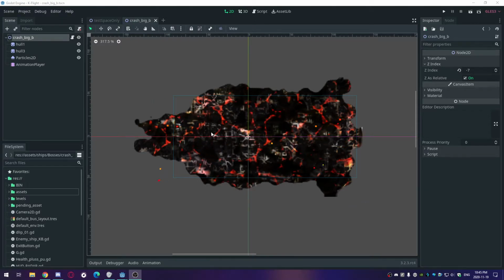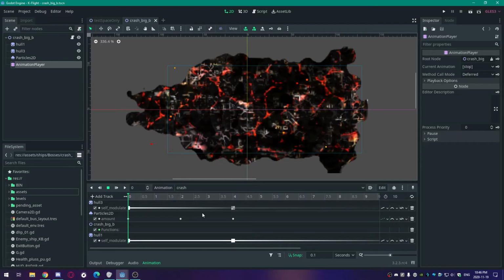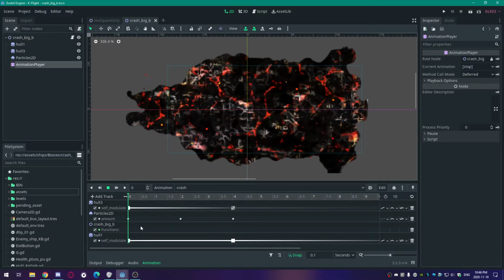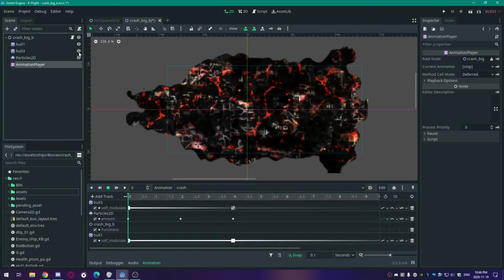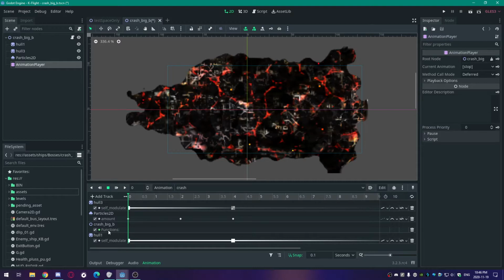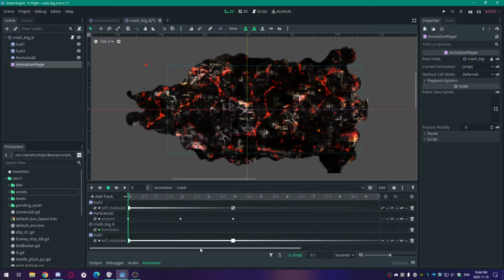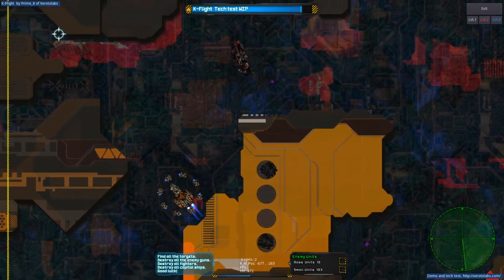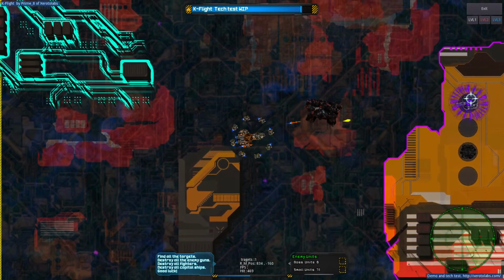K-Flight Project [ Boss Crashes]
I made and added the assets to show the crashed ship hulls of the bosses on the ground.